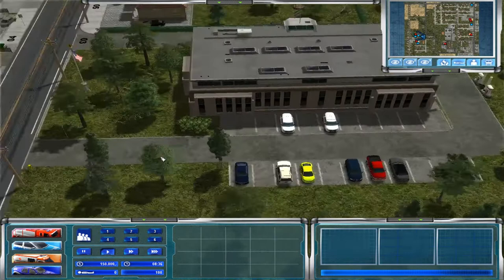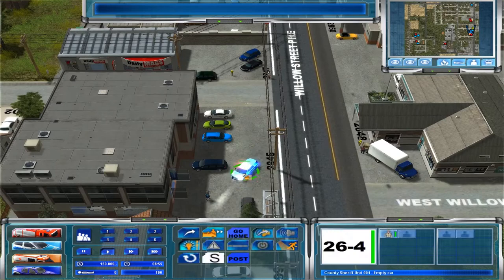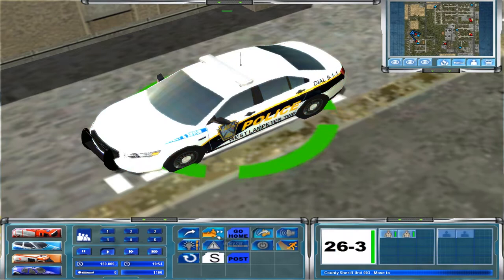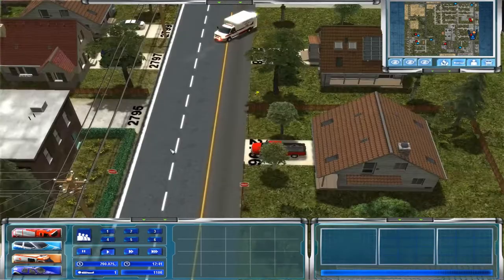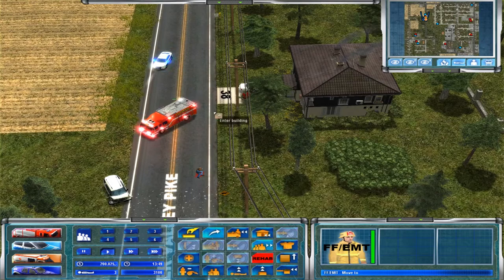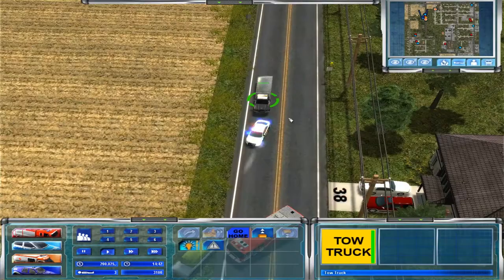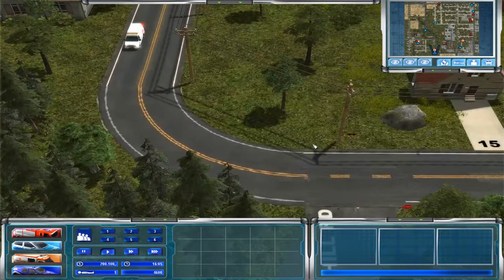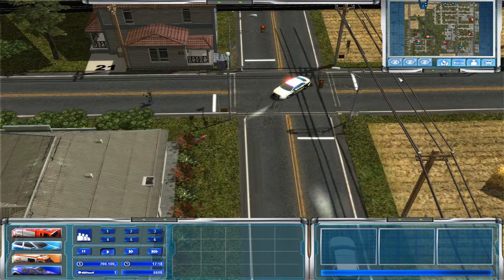Emergency 4 West Lampeter Township Mod Lets Play (Episode 1) - First Look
We take our first look at the West Lampeter Township Mod V2.1 dealing with rioting citizens and traffic accidents.

Game Description:
In 911: First Responders®, become the head of operations in a fictional rescue and catastrophe management organization. Command a number of vehicles and staff from the fire department, medical rescue, police and technical services. Be a real world hero set against a background of continuous day/night changes and constantly varying weather conditions.